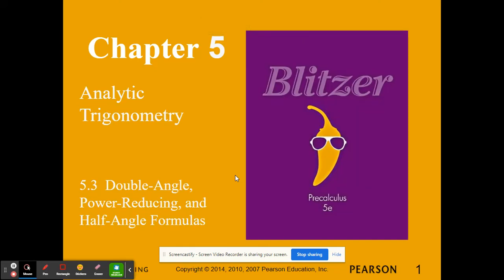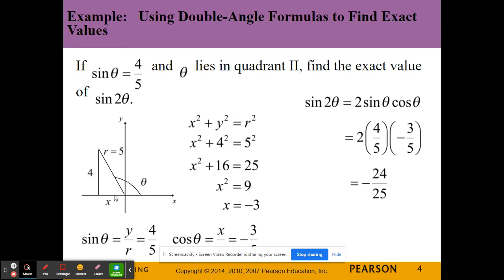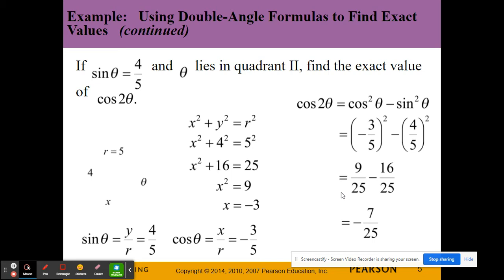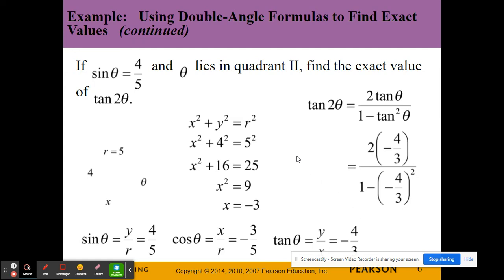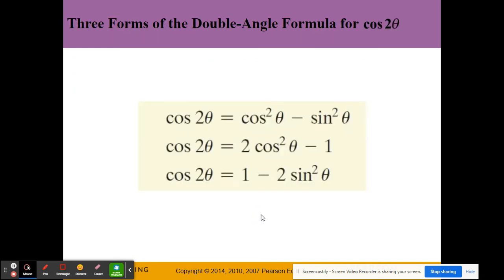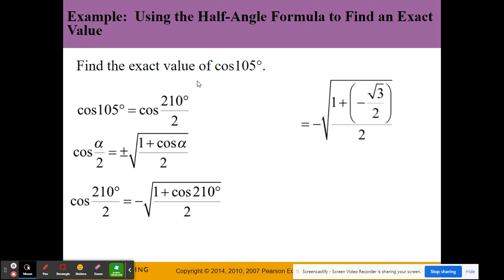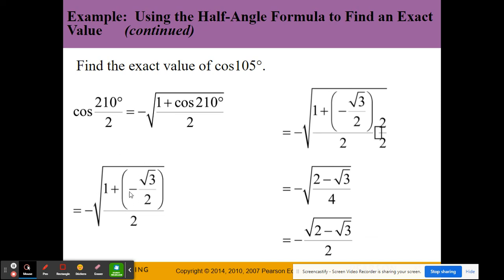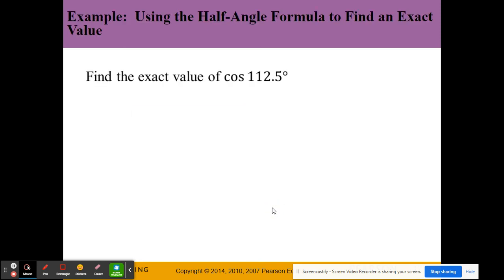Pre-Calc - 5.3 Notes